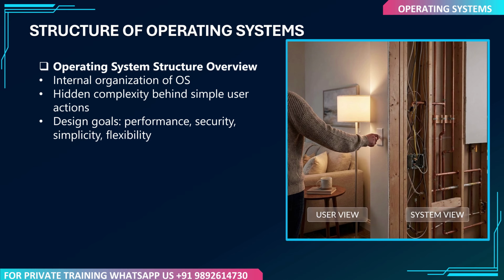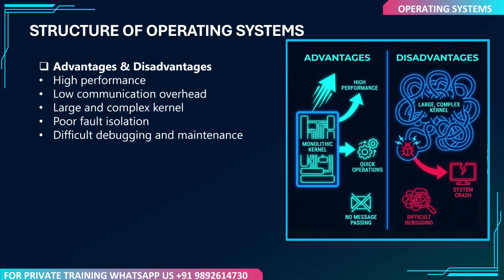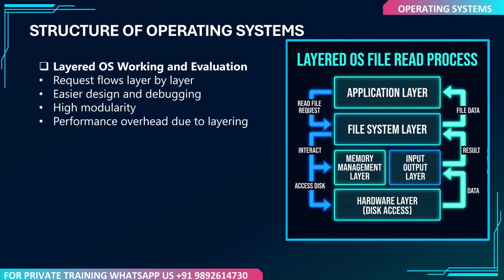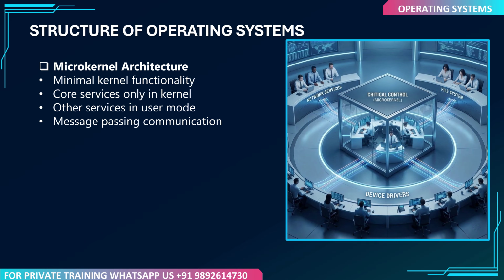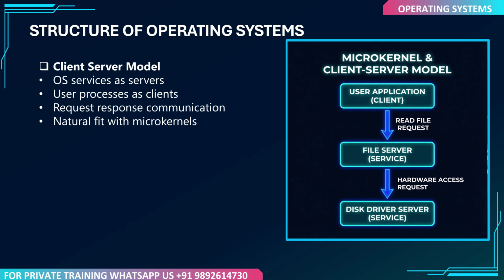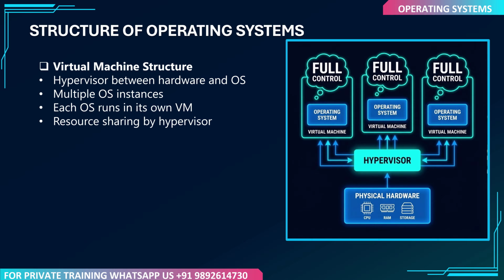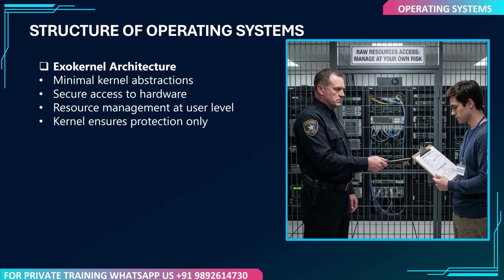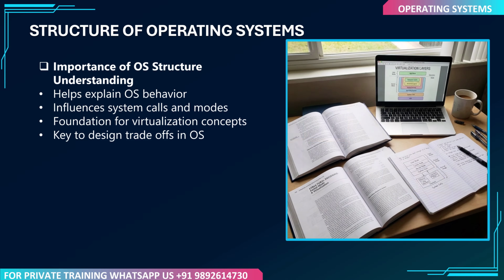1.6. Structure of Operating Systems | Monolithic, Microkernel, Layered, Exokernel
Structure of Operating Systems | Monolithic, Microkernel, Layered, Exokernel

The structure of operating systems refers to how an OS is internally organized to manage hardware and software resources efficiently. Although operating systems appear simple to users, their internal OS architecture is carefully designed to balance performance, security, and maintainability. Over time, different operating system designs have evolved to address challenges such as system complexity, reliability, and flexibility, making this topic a core concept in any OS full course or operating systems tutorial.

Early systems mainly used the monolithic kernel, where all core services like process management, memory management, file systems, and device drivers run in a single kernel space, offering high performance but low fault isolation. To improve modularity, the layered operating system structure divided the OS into well-defined layers, making it easier to debug and maintain, though at the cost of speed. Later, microkernel architecture and the client server model in operating systems further improved reliability and security by moving services such as device drivers and file systems into user space, using message passing for communication.

Modern OS designs also include advanced structures like virtual machines in operating systems, where a hypervisor allows multiple operating systems to run on the same hardware with strong isolation, widely used in cloud computing and virtualization. Experimental approaches such as the exokernel operating system push resource management to user-level libraries for maximum flexibility. Today’s systems like Linux kernel architecture and Windows hybrid kernel combine multiple ideas to achieve an optimal balance, making OS structure a foundational topic in computer science operating systems studies.